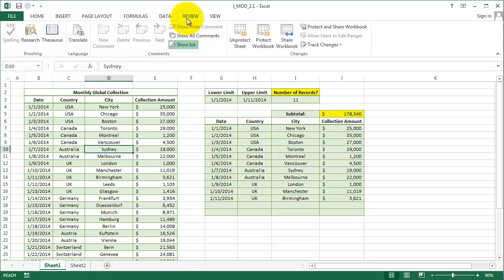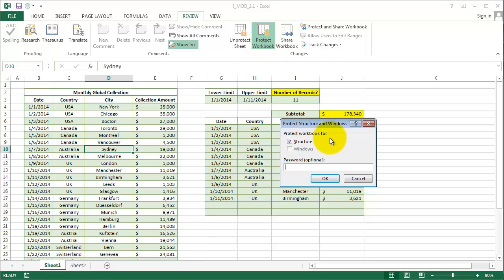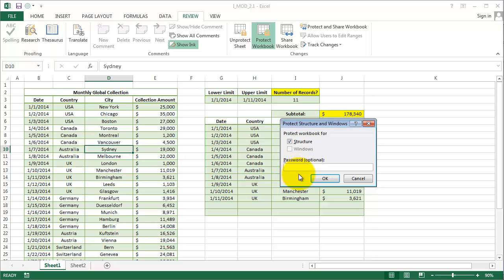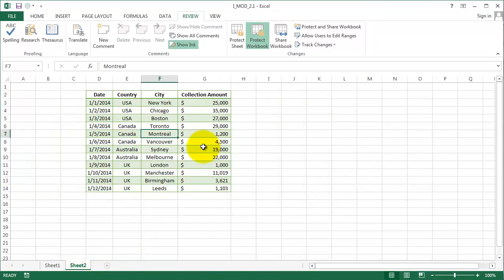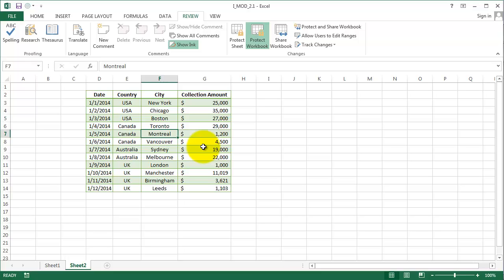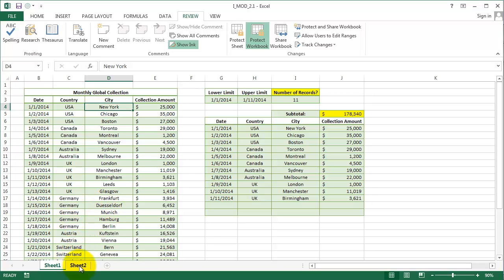Excel: Password Protection